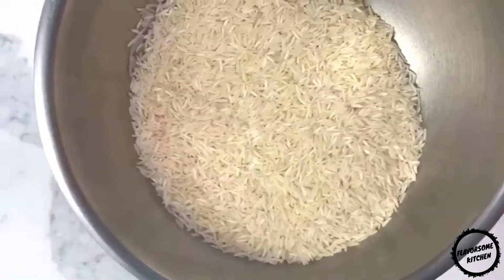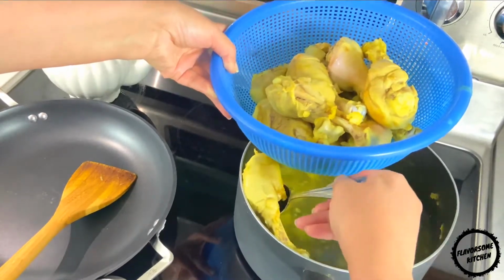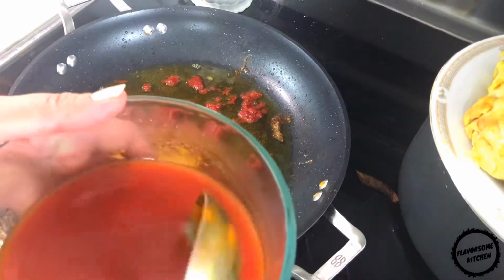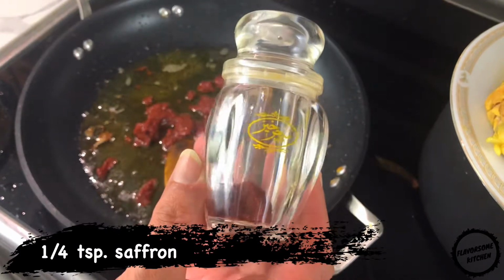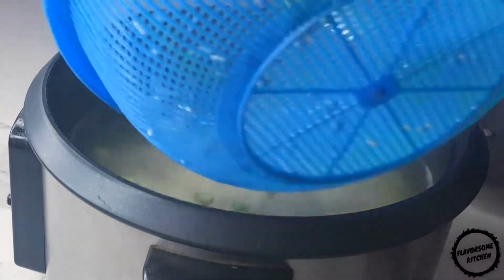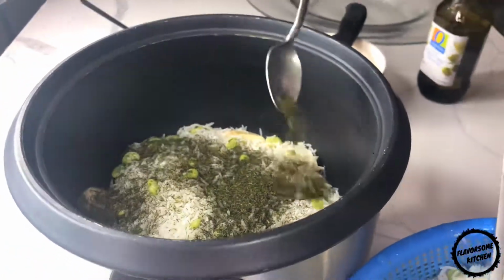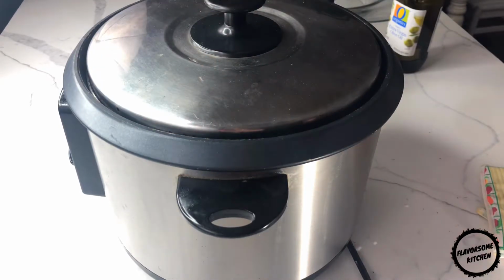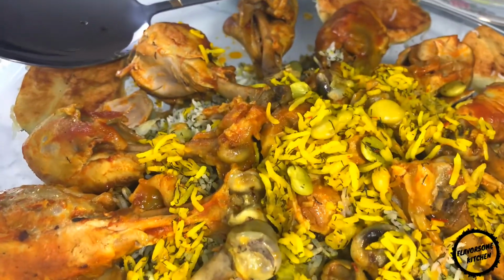How to Make Persian Dill Rice (باقالی پلو با مرغ / Baghali Polo ba Morgh) l Flavorsome Kitchen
Hi all! In this video, we share a delightful Persian dill rice/baghali polo (باقالی پلو با مرغ) that's quite aromatic. This recipe includes potato tahdig (ته‌ دیگ)-"the bottom of the pot"- which is golden and crispy.